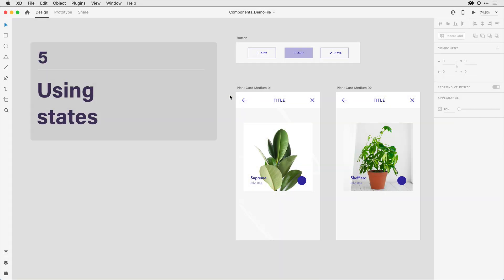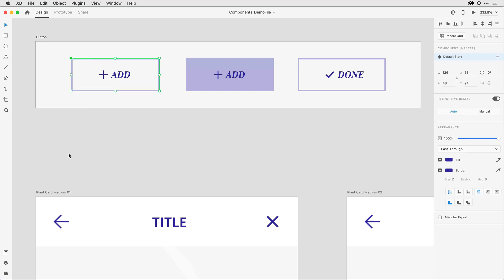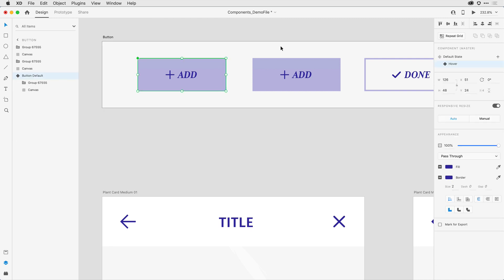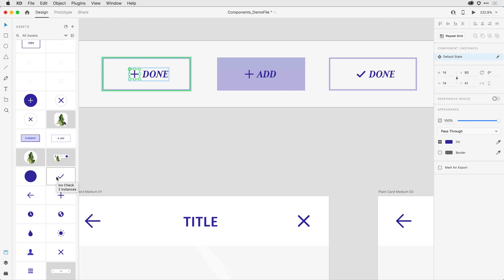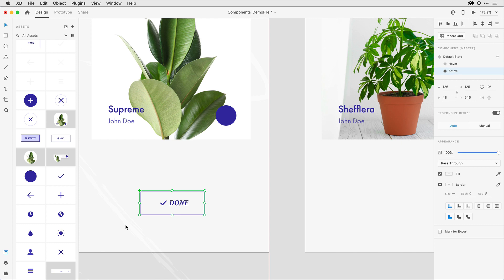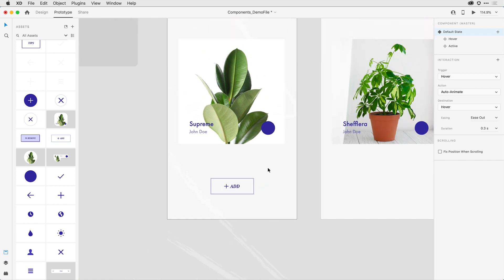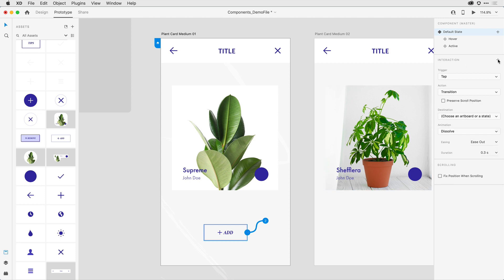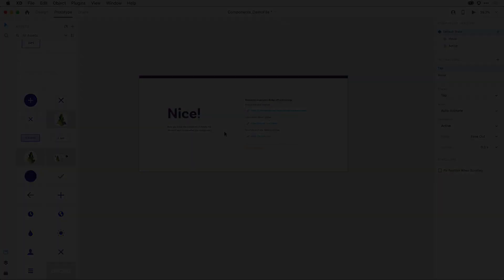Step 05 Using states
In this last step create states within a component, then add hover and tap interactions to transition between those states. Follow along by downloading the tutorial file